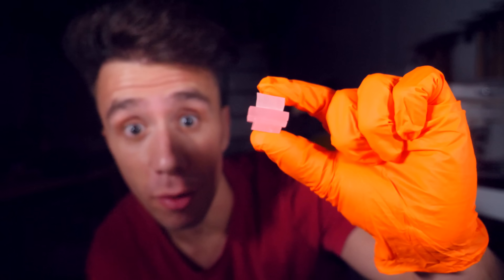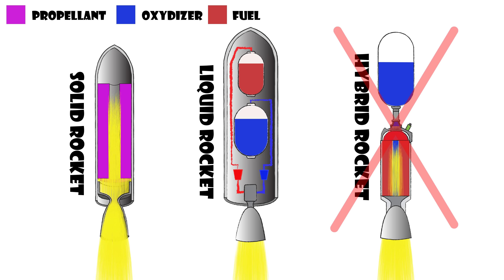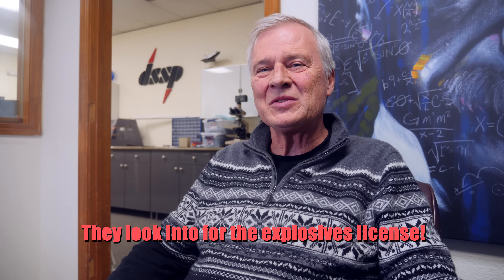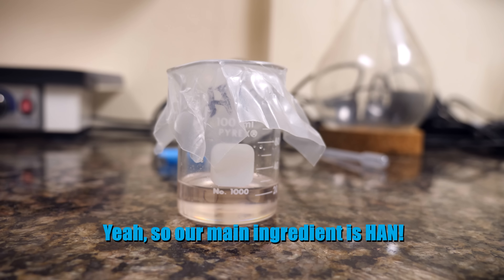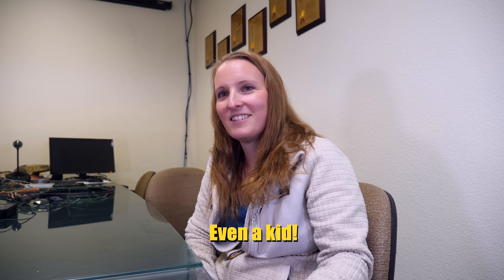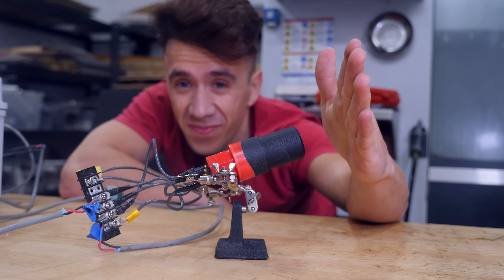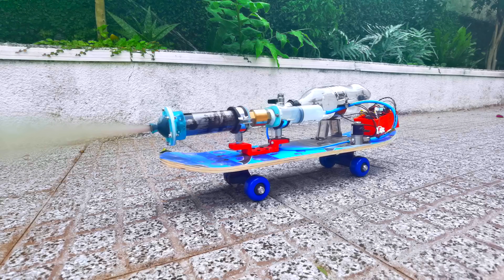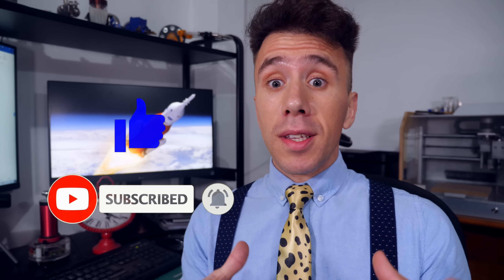ELECTRIC SOLID PROPELLANTS